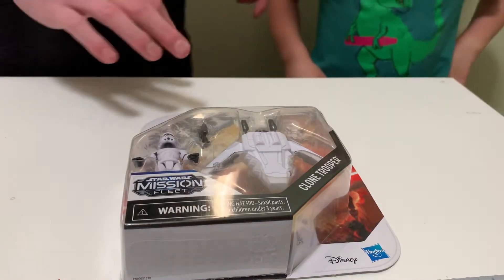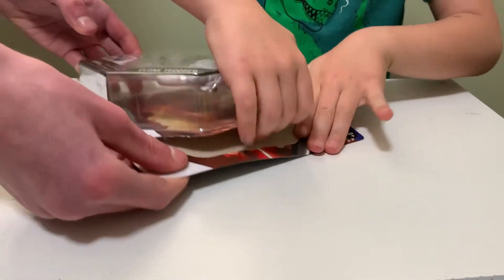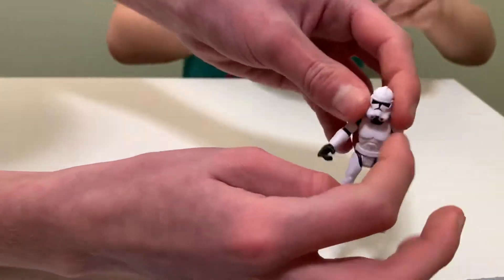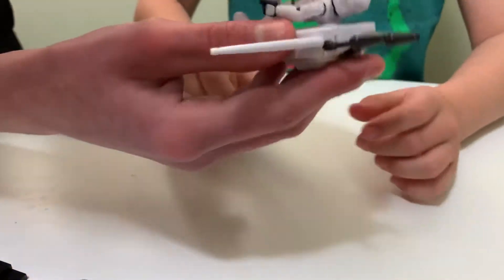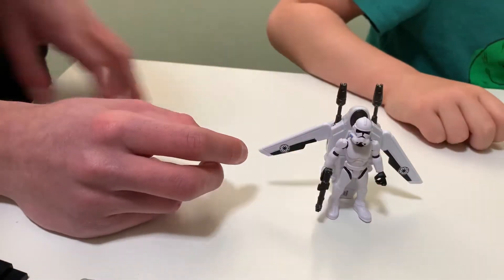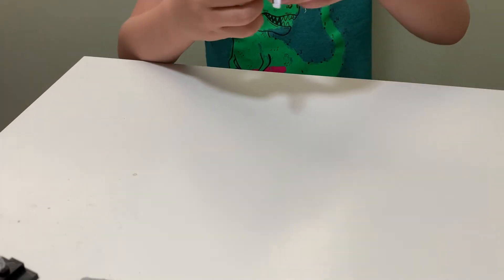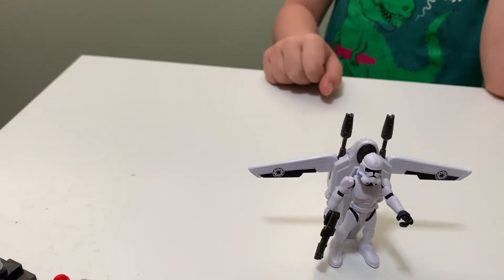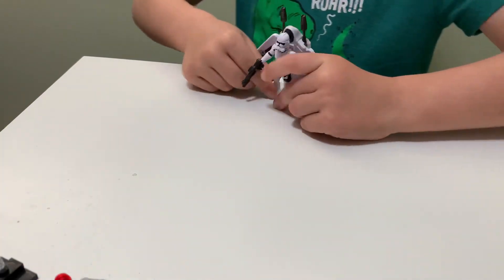STAR WARS HASBRO MISSION FLEET PHASE 2 CLONE TROOPER REVIEW!!!!!!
Unboxing something awesome with my brother!!!